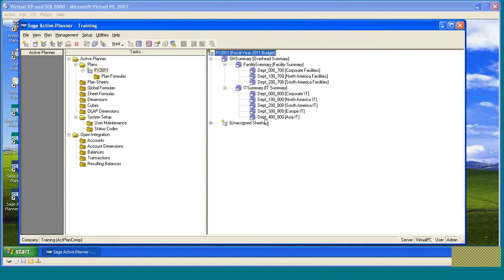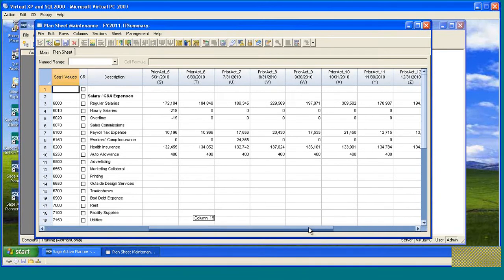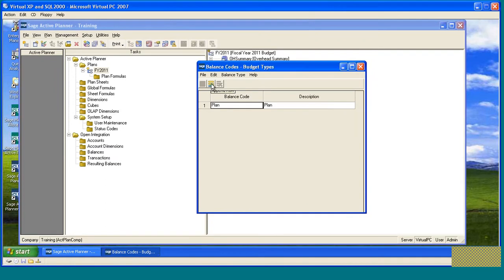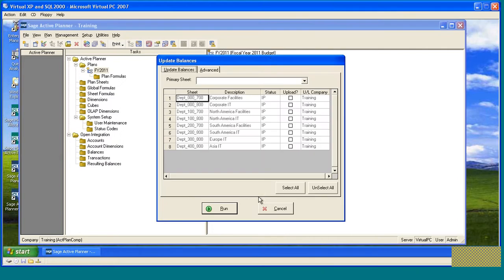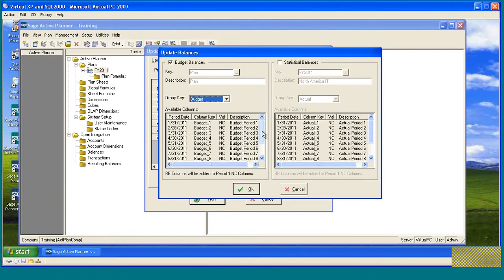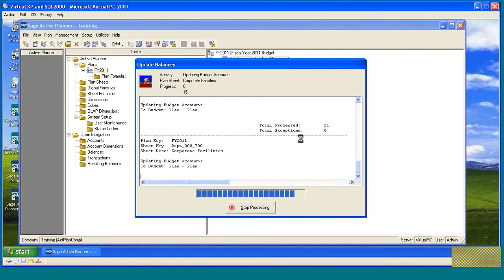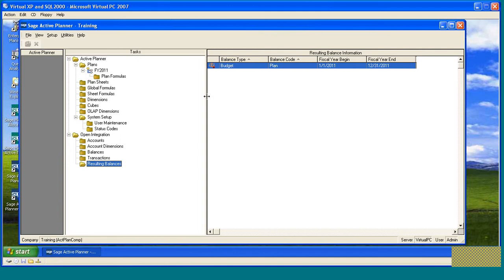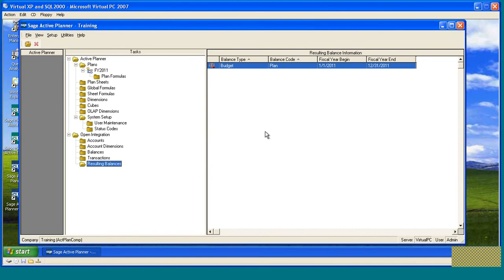Active Planner Training - Update Balances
This video will cover the steps of using the Update Balances routine in Active Planner. Update Balances is the routine that moves the budget values from your plan sheets to the Resulting Balances table. From there, you can use an Export Script to move the Resulting Balances to the GL budget table. Note: Sage MAS500 and Epicor Enterprise versions move the budget values directly into the GL budget tables and do not require an Export Script.  Thank you, Doug Leasure